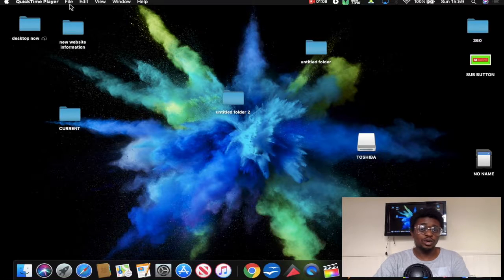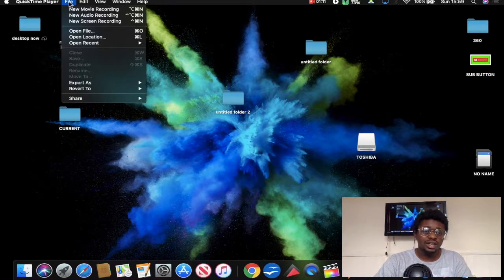How I film My YouTube Videos On A BUDGET